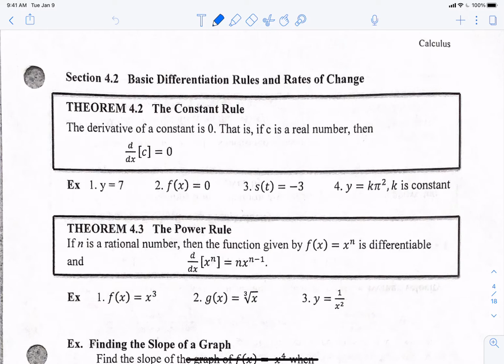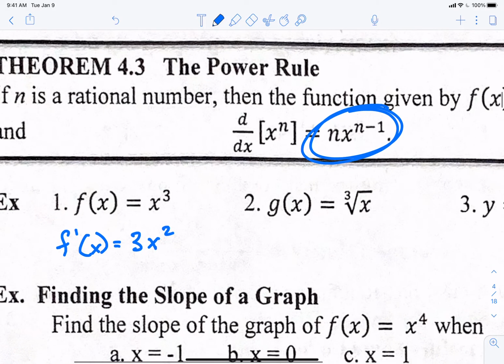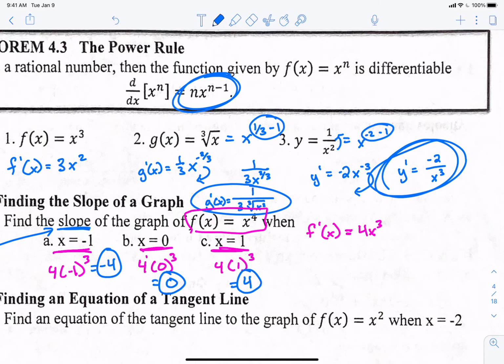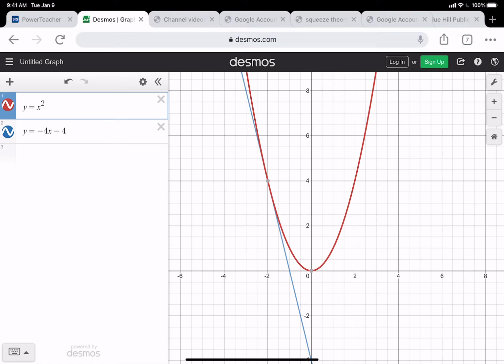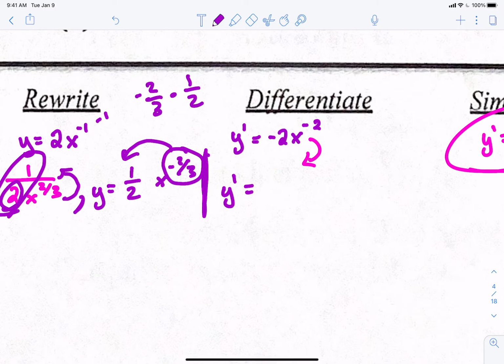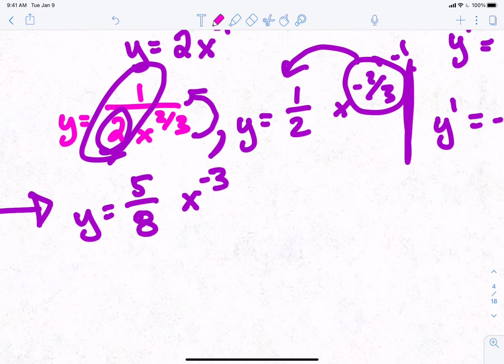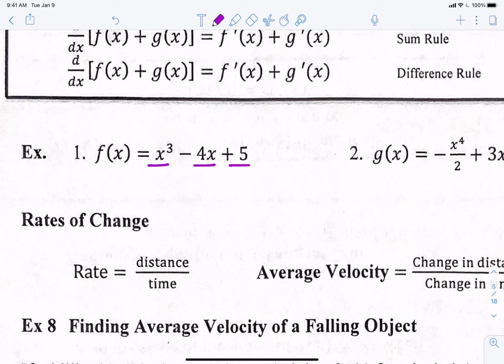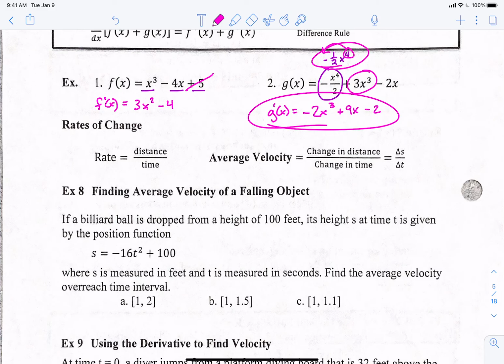Calc 4 2